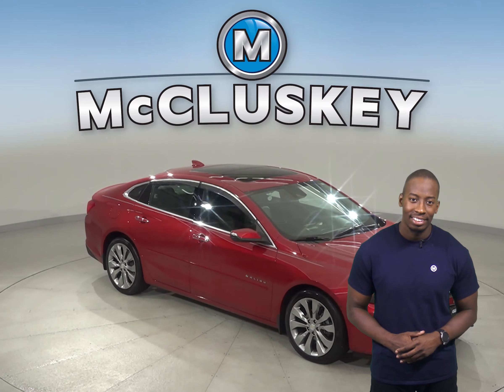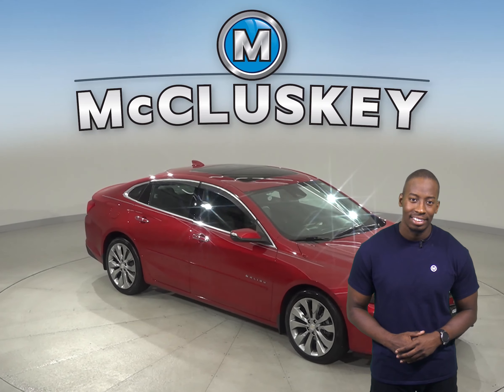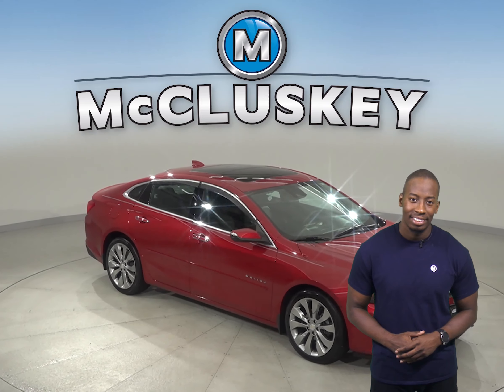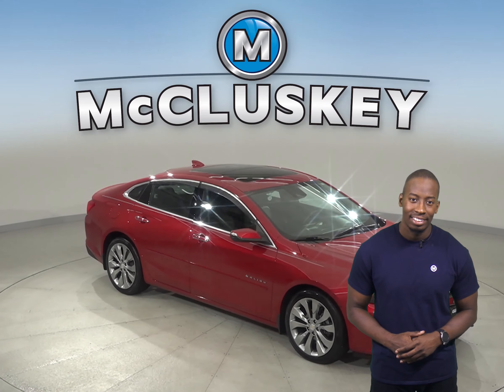A13914GP Used 2016 Chevrolet Malibu Premier FWD 4D Sedan Red Test Drive, Review, For Sale -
Challenged credit?